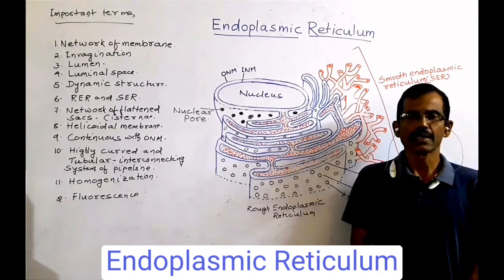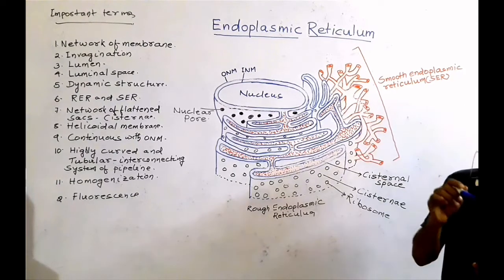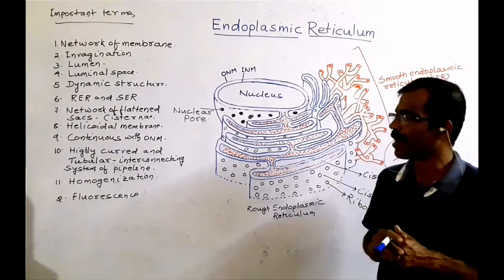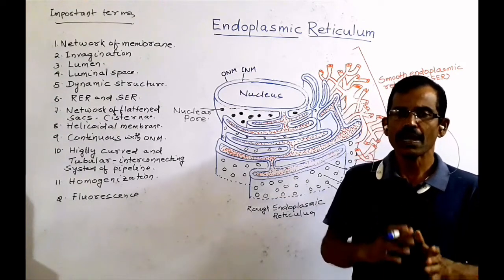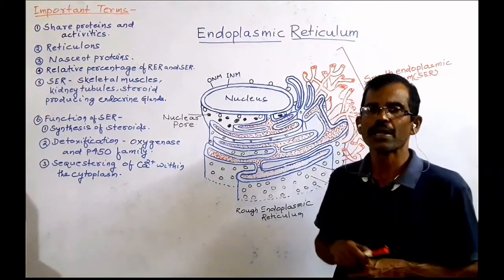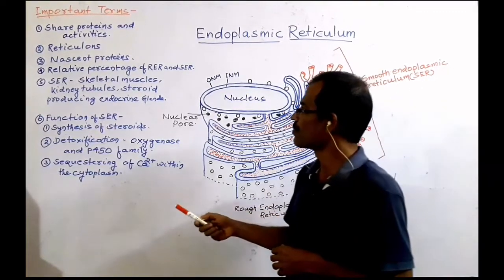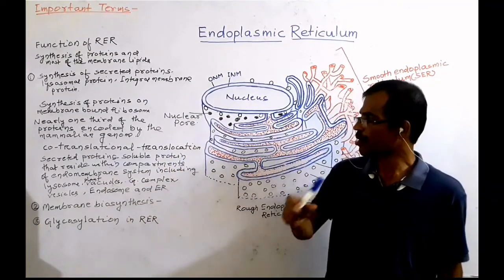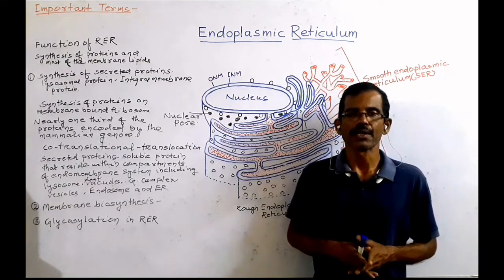Endoplasmic Reticulum@SAM BIOLOGY CLASS